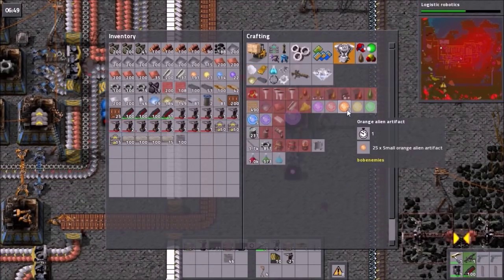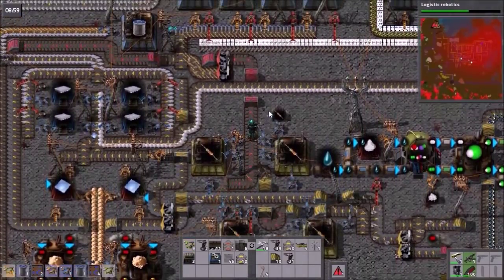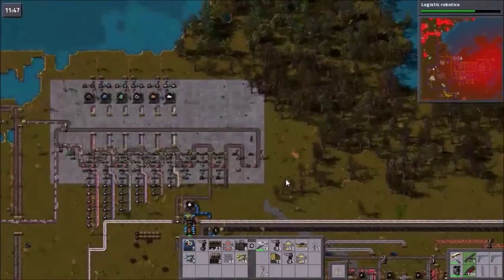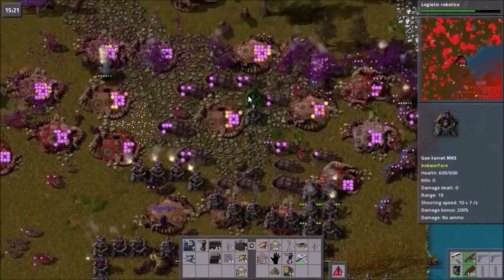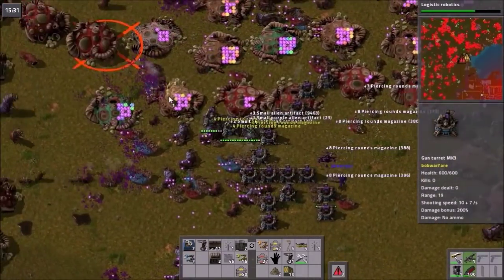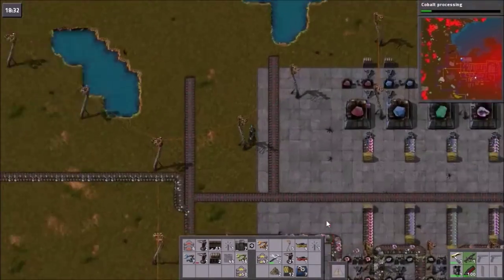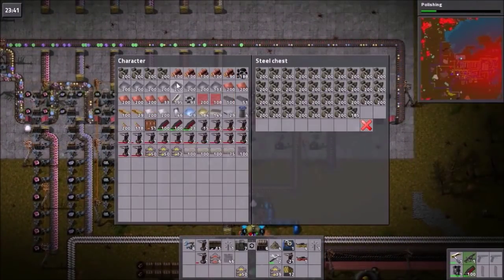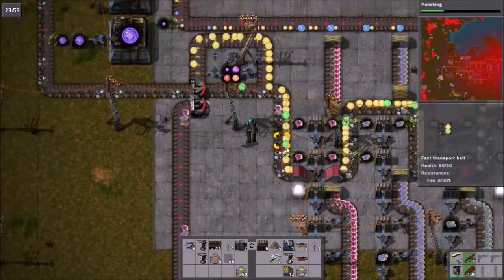Factorio Amass Ep#26: Candyfloss Carousel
Arumba, Mangledpork, Aavak, Shenryyr and Steejo join forces to create Factorio AMASS! In today's episode, Bentham decides to deal with the national emergency of having too many alien artifacts in the way he deals with all problems in bob's mods: Loops! All of the loops!

Mods:
Day Night Extender
Landfill
Larger Inventory
More Light
Autofill
Clock
Tree Collision
Bob's Enemies
Bob's Ores
Bob's Tech
Bob's Metals, Chemicals and Intermediates
Bob's Assembly Machines
Bob's Electronics
Bob's Logistics Mod
Bob's Mining
Bob's Modules
Bob's Power
Bob's Warfare